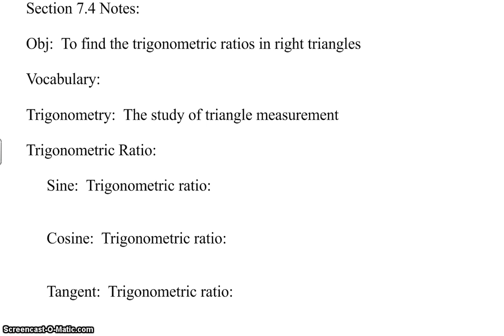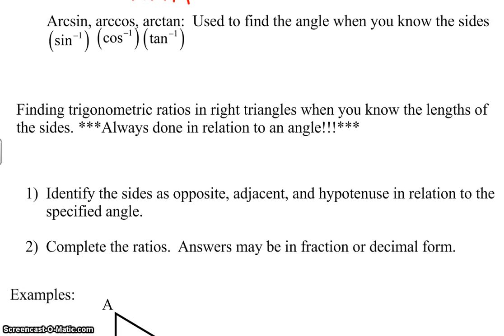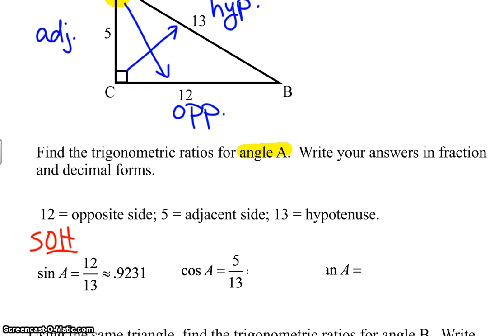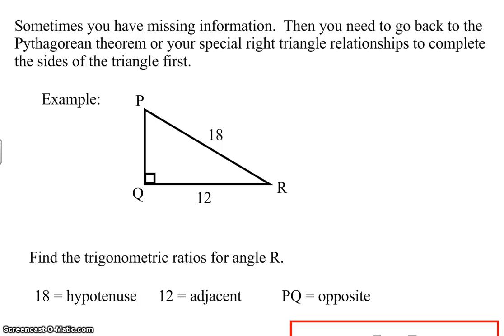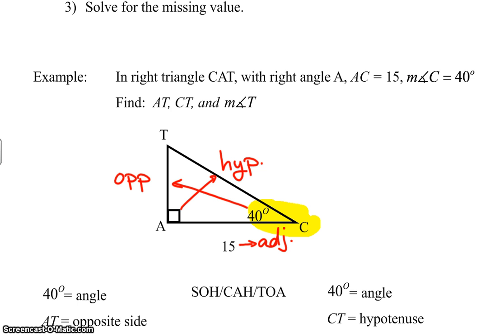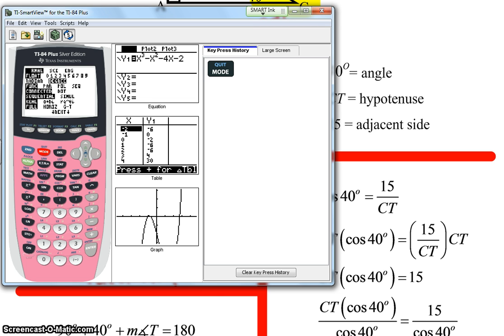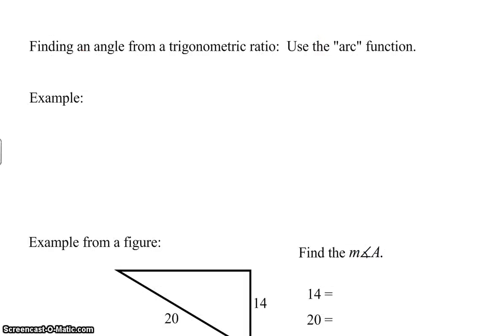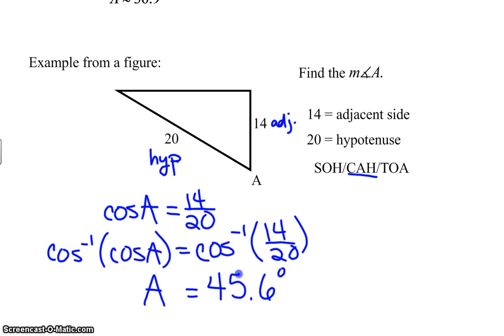Trigonometric ratios in right triangles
Defining trigonometric ratios, finding sides and angles of triangles